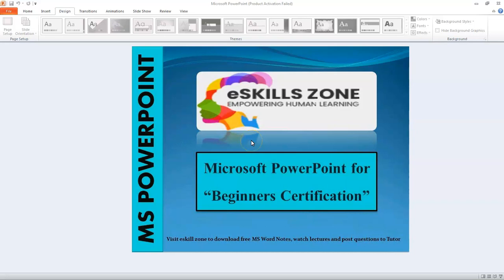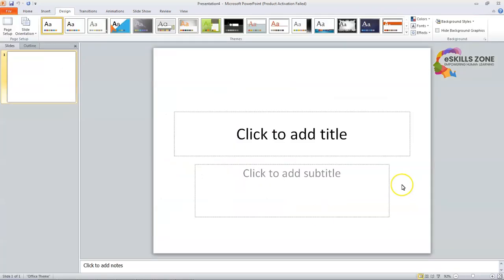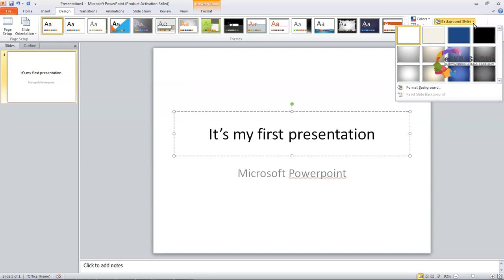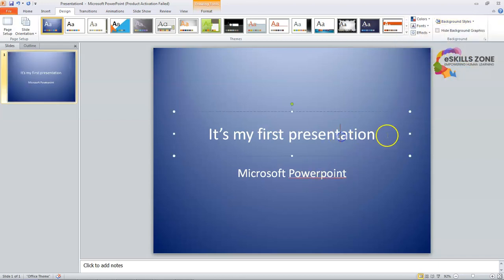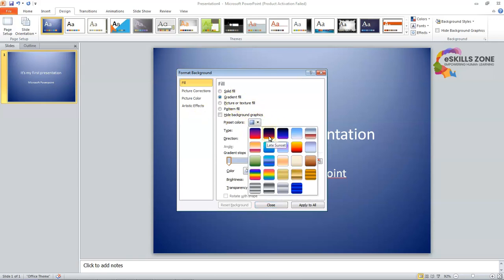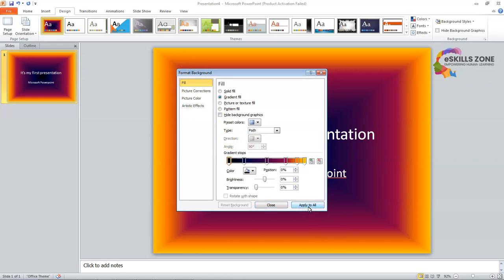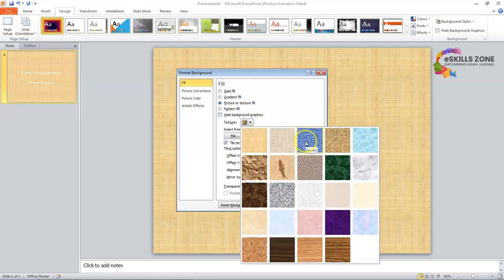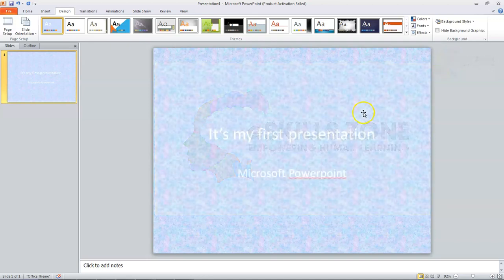PowerPoint for Beginners Certificate - HOW TO APPLY BACKGROUND STYLES TO A SLIDE